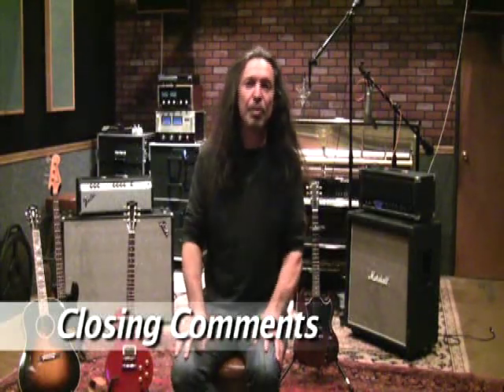17 Closing Comments